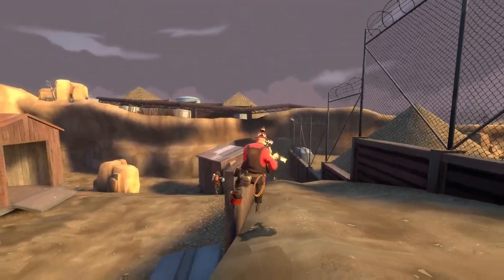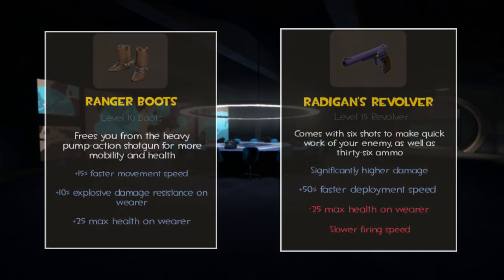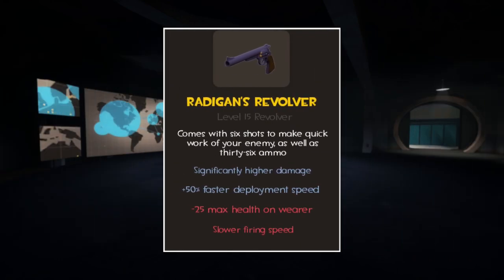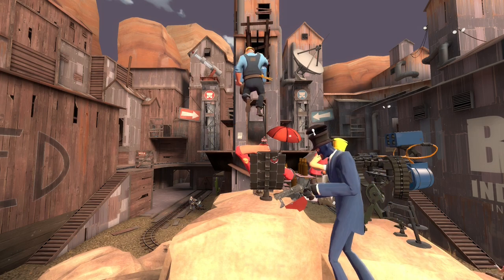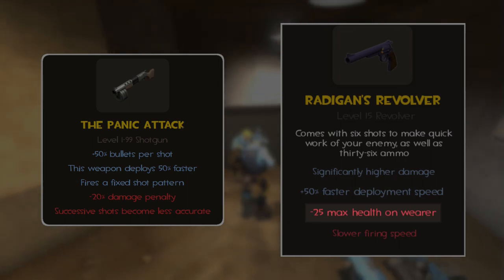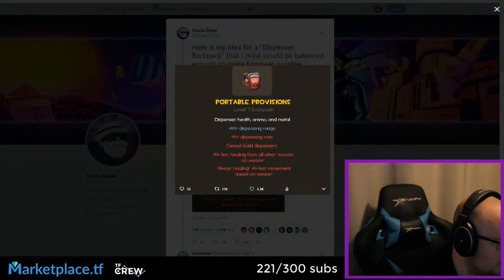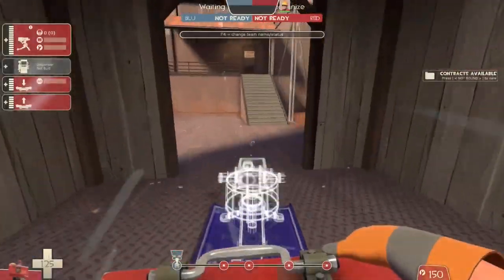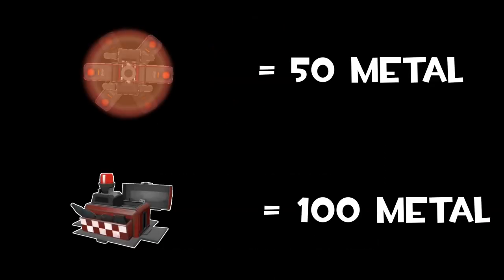Engineer Weapon Concepts (Team Fortress 2)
Howdy there, pardner. The script for this video was originally written seven months ago, but it kept getting delayed and delayed until here we are now. Hopefully getting an upgraded laptop will help me upload more frequently. But for now, all I hope is that you enjoyed the video. Team Fortress 2 is one of my most favorite games of all time and I've always wanted to make a video about it.

Chapters:
0:00 - Intro
1:10 - Ranger Boots
2:12 - Radigan's Revolver
4:26 - Dispenser Backpack
5:11 - Mini-Dispenser & Speedpads
6:51 - Conclusion